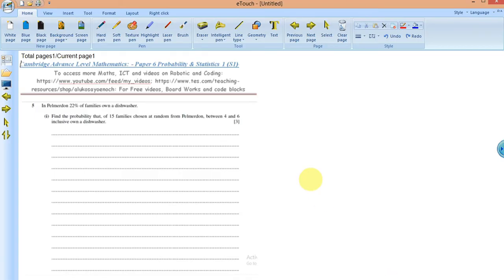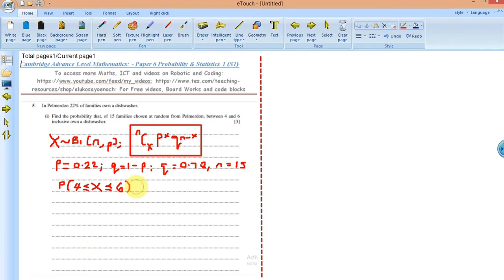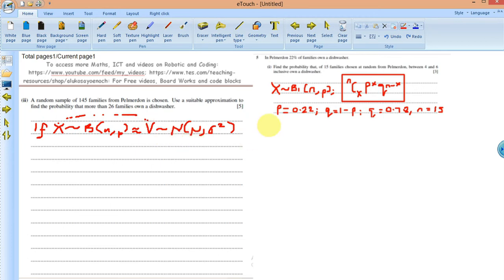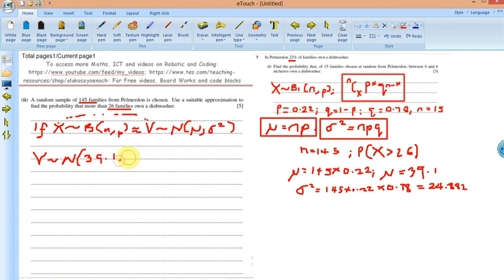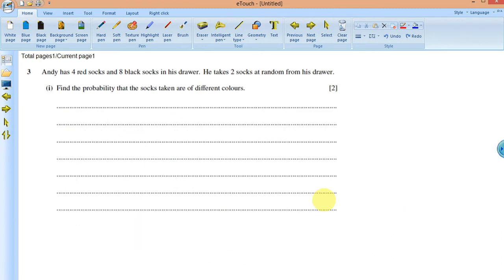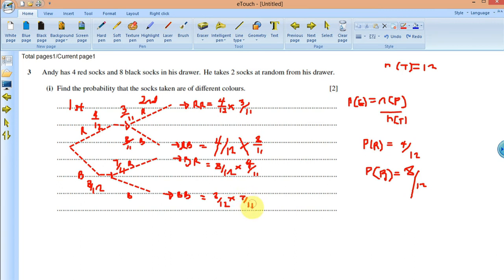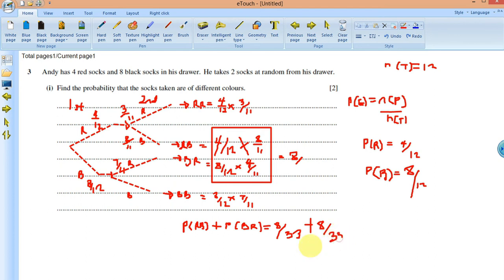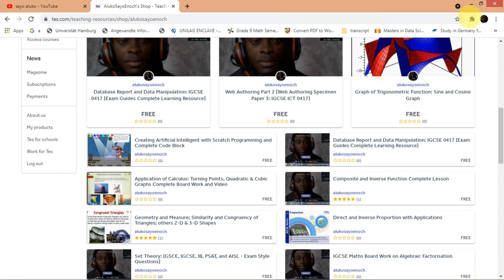GCSE-AL; IB-HL, HSC,H1/H2/H3-Level: Probability and Statistics (S1) Part2-Advanced Level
Do you know? Probability plays a vital role in the day to day life. In the weather forecast, sports and gaming strategies, buying or selling insurance, online shopping, and online games, determining blood groups, and analyzing political strategies
Similarly, Statistics is the mathematical science involving the collection, analysis and interpretation of data? It plays a crucial role in every field of human activity. They are numerically expressed facts to represent and speculate the samples using logical reasoning. Statistics is a varied subject, and there are many other uses of it in different fields related to daily human activities. Few other examples are weather forecasting; communicate information, data analysis, etc. If you are a statistics student, then you can decide your field you want to opt for according to your interest. Statistics are used behind all the medical study. Statistic help doctors keep track of where the baby should be in his/her mental development. Almost all fields of science such as biology, chemistry, physics, etc., use statistical methods for experimenting and analyzing their results. In biology, it is used in biostatistics, biometrics, which includes investigating medicines, pharmacy, agriculture, fishery, etc. Same way, probability theory is used in physics while estimating a large population; results of thermodynamics use statistical tools. Sociology is also based on the subject of analyzing and interprets data and test hypotheses. Statistics is a varied subject, and there are many other uses of it in different fields related to daily human activities. Few other examples are weather forecasting; communicate information, data analysis, etc. If you are a statistics student, then you can decide your field you want to opt for according to your interest.
* GCSE-Advance Level, IB-HL, HSC,H1/H2/H3-Level - Exam Style Questions which covers all the related concepts required for students to unravel any International Exam Style Probability and Statistics Questions
 * Presentation – Complete video for teachers and learners on Probability and Statistics
 * AL-GCSE Practice Revision Exercise which covers all the related concepts required for students to unravel any Advanced Level Exam Style Probability and Statistics Questions
 * Learner will be able to say authoritatively that I can complete any S1 problems on: